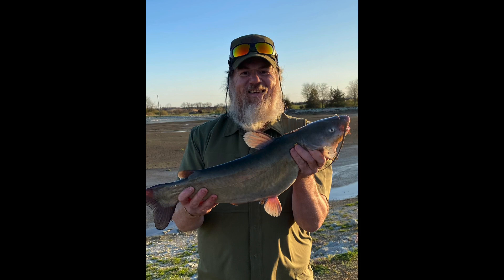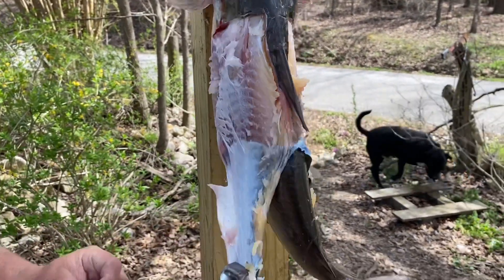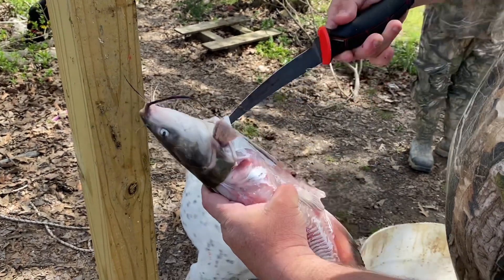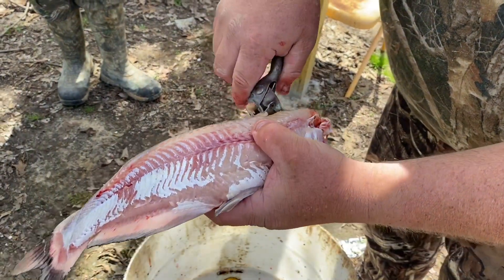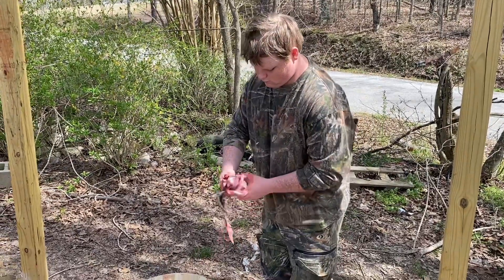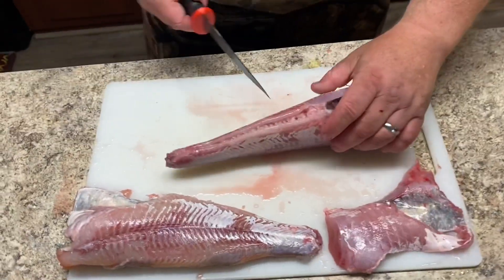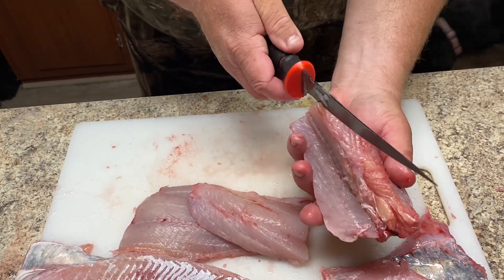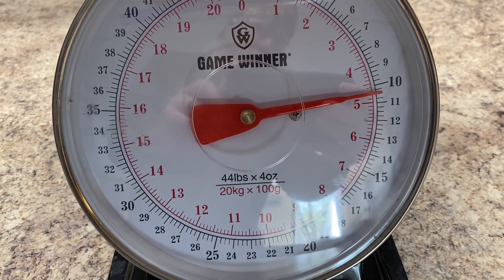Cleaning Catfish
Hey y’all from north Mississippi!

Come along with us on this adventure as we are taught how Chris “Sasquach” cleans his catfish. Y’all have a blessed day

So come on along with us Homestead Dreamers! Cause you know, it’s always an adventure!!!

Facebook.com/windmillfarmms

Instagram.com/windmillfarmms